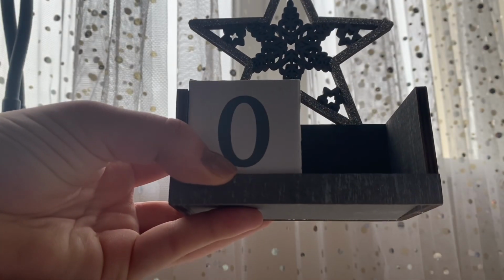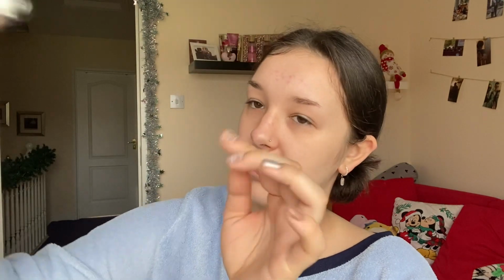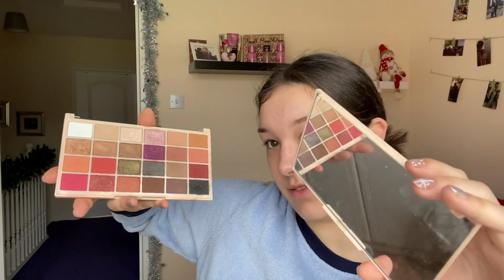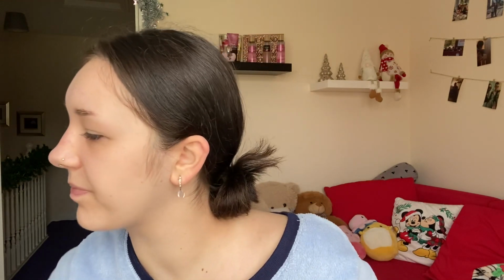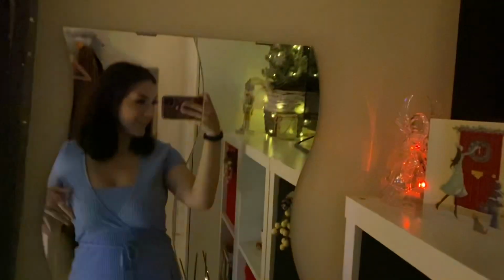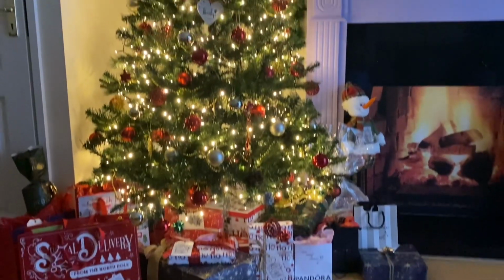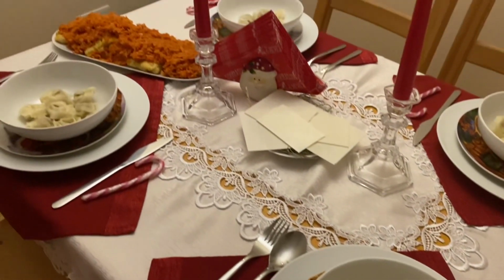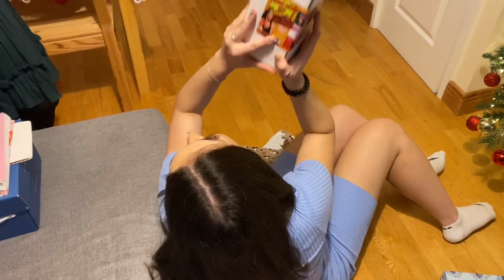VLOGMAS 2022 DAY 24! | CHRISTMAS EVE PREPARATIONS AND GIFT OPENING🎁❄️| Pats_vlogs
I hope you enjoy all the vlogmas videos, l'm so excited for the countdown till Christmas.
New vlogmas video coming every single morning:)